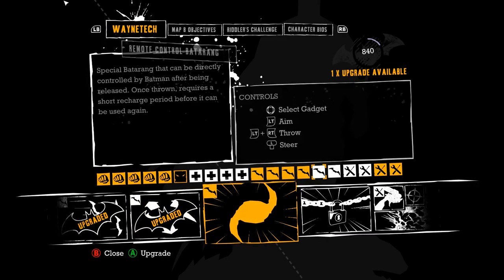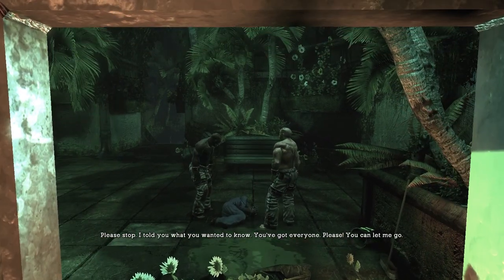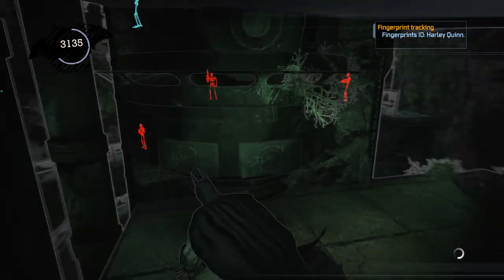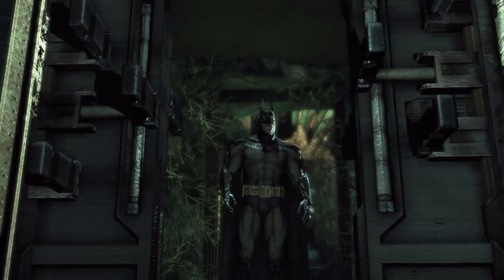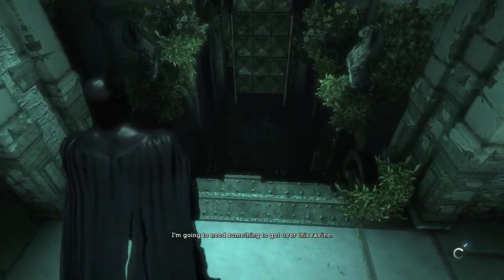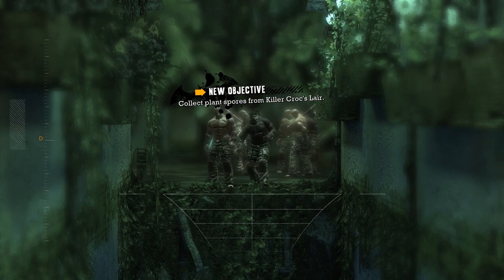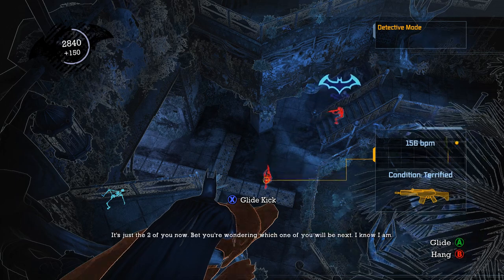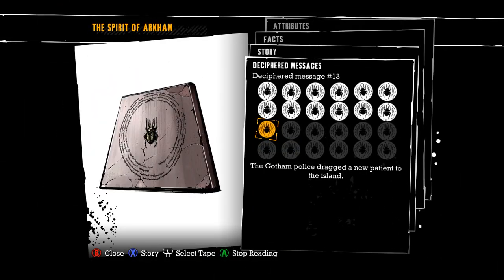Let's Play Batman: Arkham Asylum Pt 11 - Green Thumbing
Personally, I have a brown thumb. Everything I touch turns to crap.

Interview tapes in this video: Poison Ivy 4/5, Chronicle of Arkham 12/13

Part of an LP on Batman: Arkham Asylum.